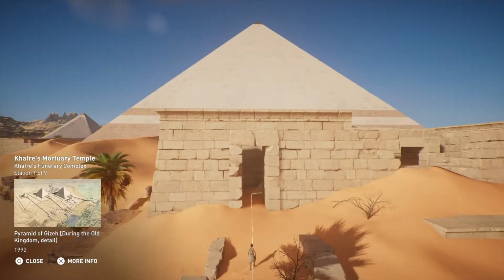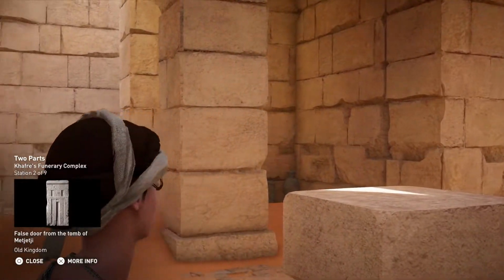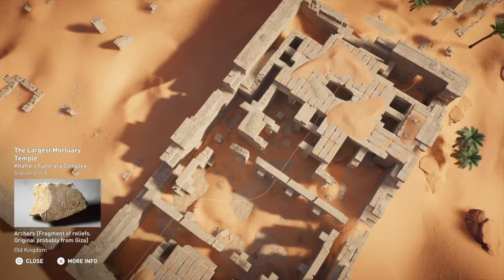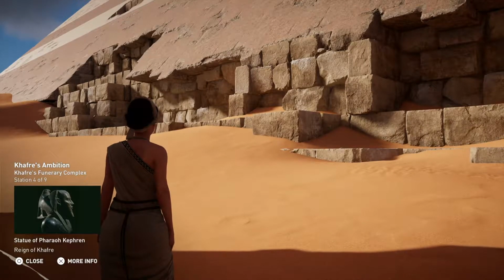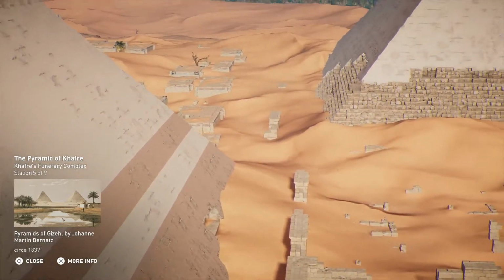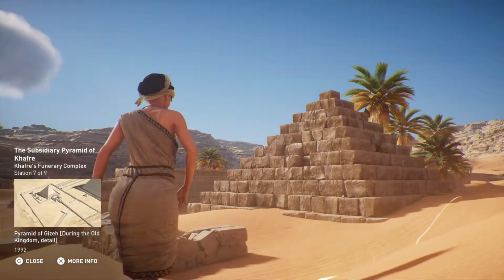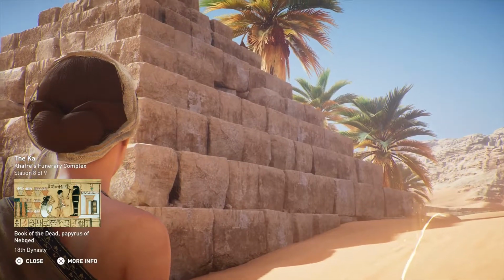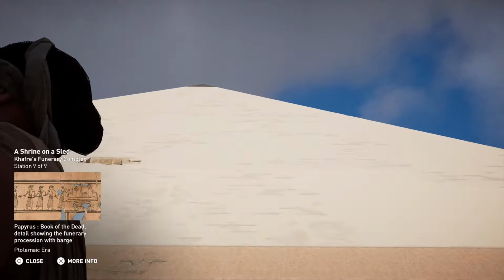AC : Discovery Tour - Khafre's Funerary Complex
Discovery Tour - Part 40 - Khafre's Funerary Complex - Ancient Egypt Tour